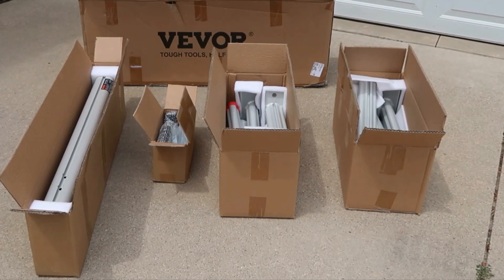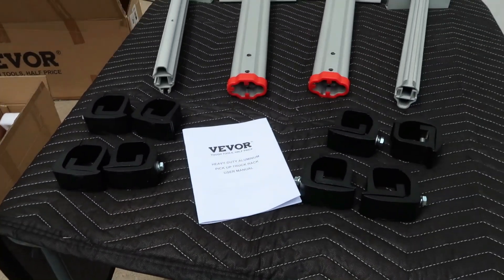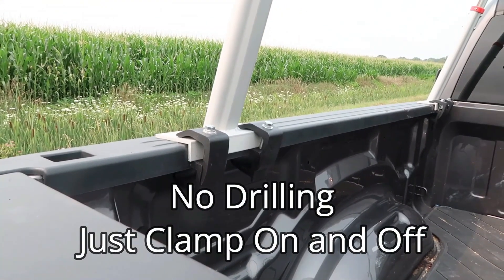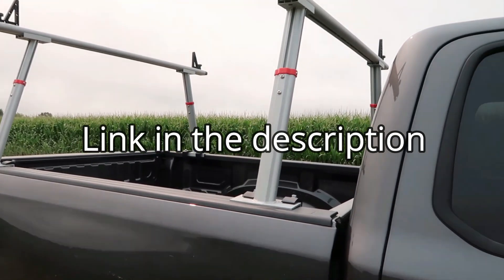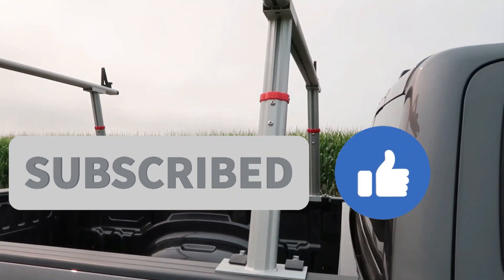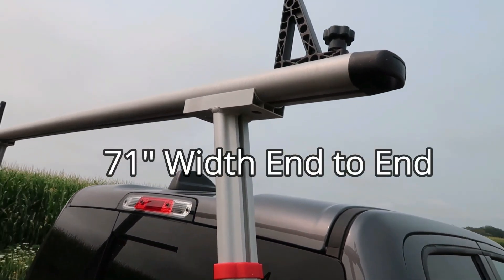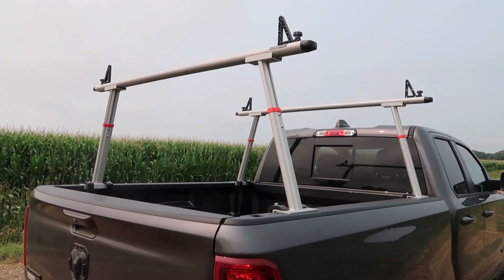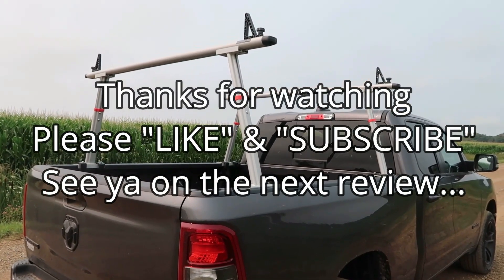VEVOR Heavy Duty Aluminum Adjustable Height Pick Up Truck Rack Review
Come along as I review this VEVOR heavy duty aluminum pick-up truck rack with17-29in adjustable rack height. This ladder rack for trucks has an 800 lbs. capacity and requires no drilling for installation. This rack with two-bar set up is great for kayaks, surfboards, lumber, ladders and more.

*For more information on this VEVOR aluminum truck rack, click this

* Note that I participate in the Amazon Services, LLC associate program. Thank you for supporting the channel, I truly appreciate it!